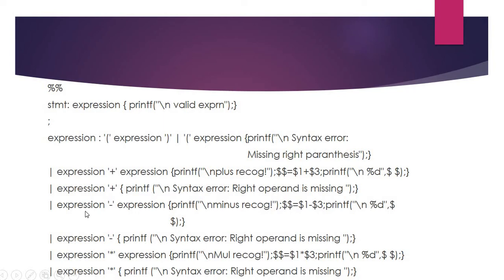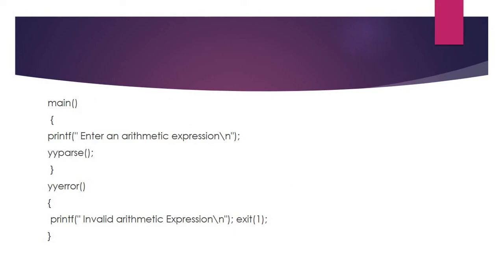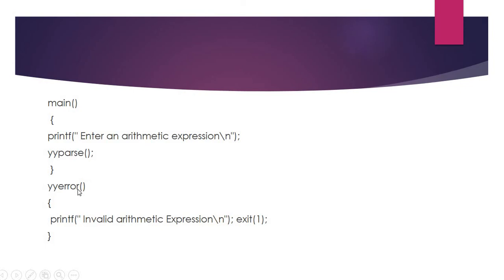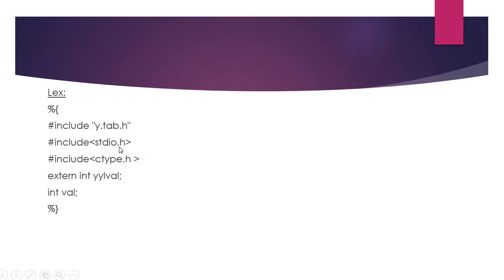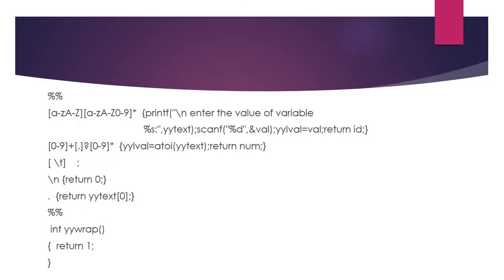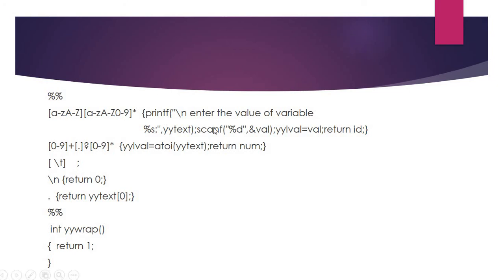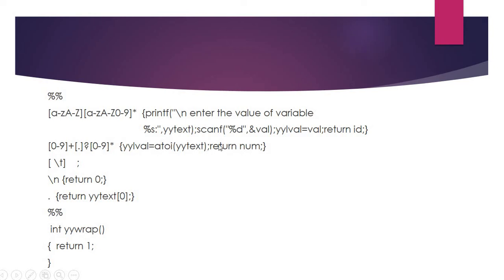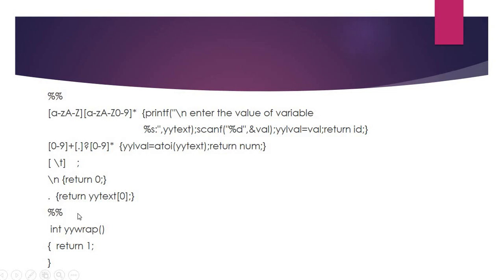Compiler design : Yacc Program to recognize arithmetic expression